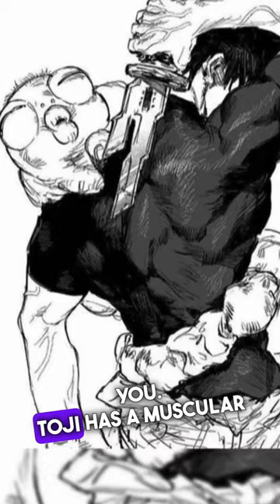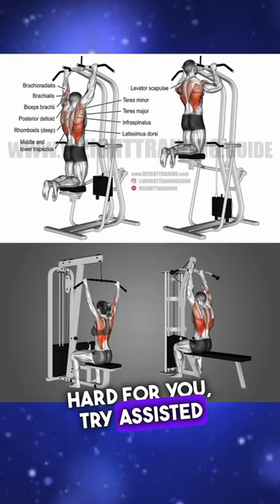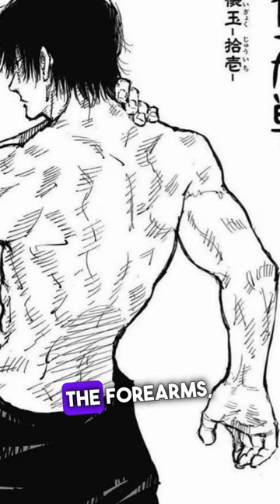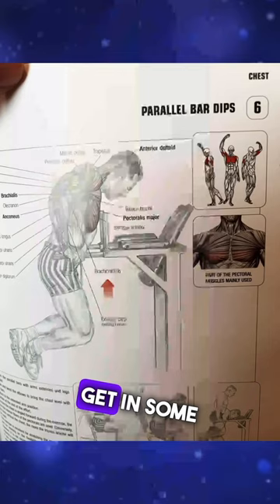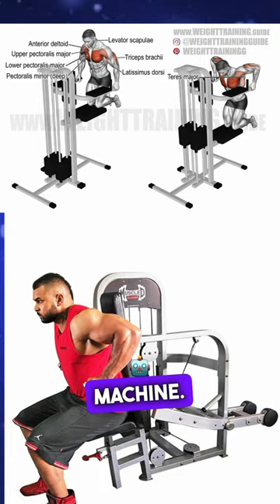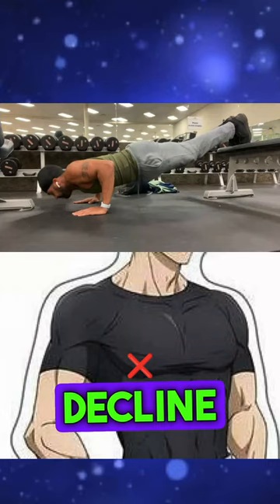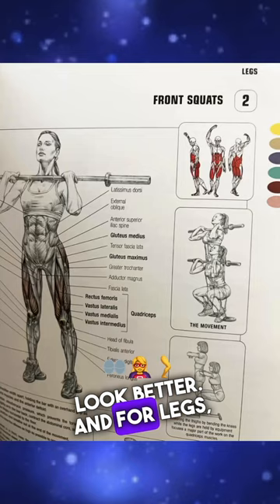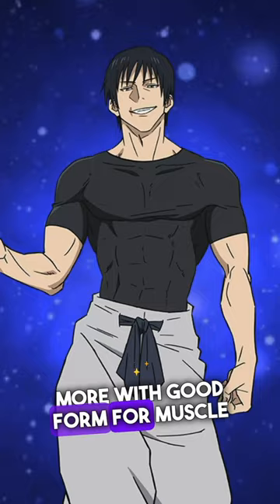How To Get Toji Fushigoro 's Athletic Buff Body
Jujutsu Kaisen Season 2 has started which means Toji is finally getting his shine and his GAINZ are finally being Admired to the masses. Lets break down how to get them